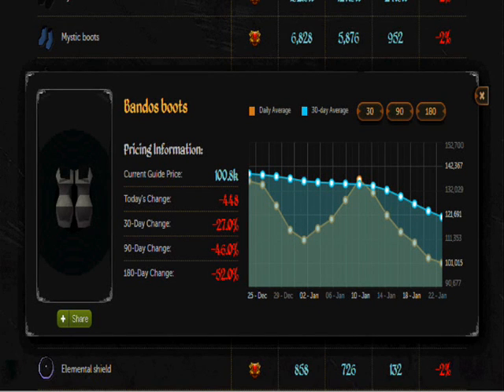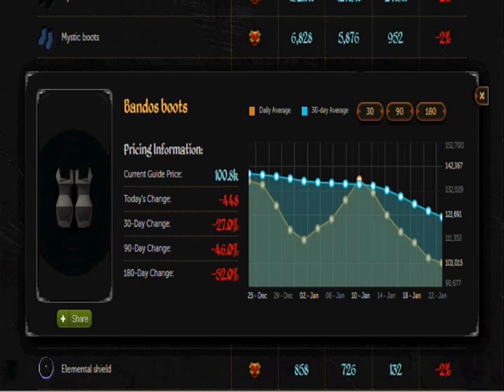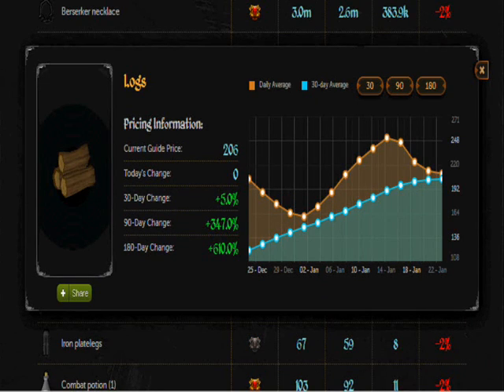The GE Project - Items to Invest in (Ep. 3)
The third epsiode of Items to Flip! I'm away on holidays at the moment, but I'll try to keep videos at least slightly regular. Items for today are Bandos Boots and Logs. Buying limits are 10 and 25k. Buy both now, sell when you see fit. Times in this video are, roughly, as of about 8am GMT, the 22nd of January.